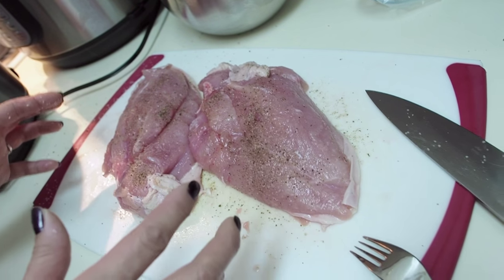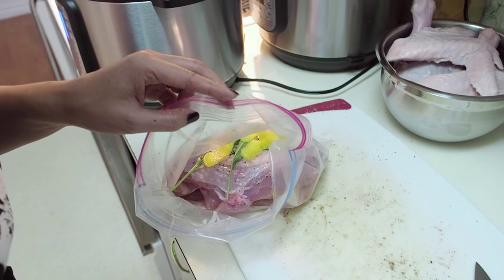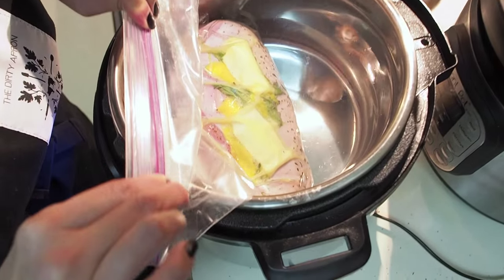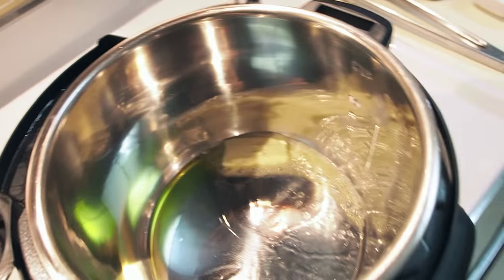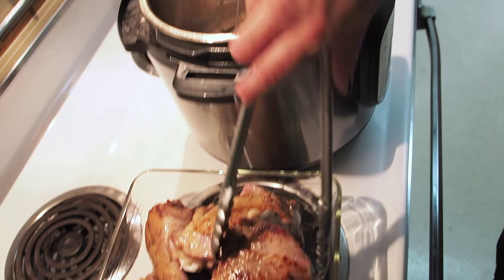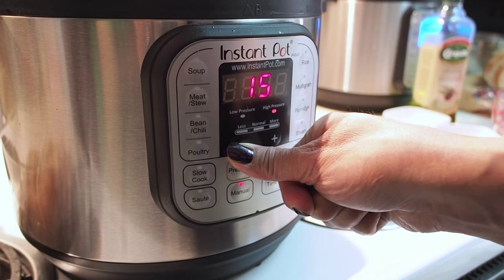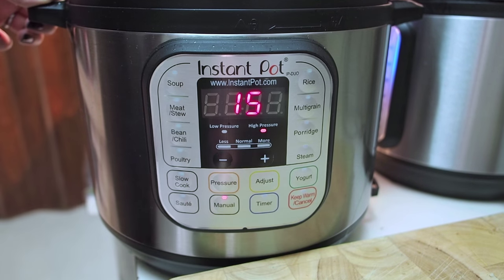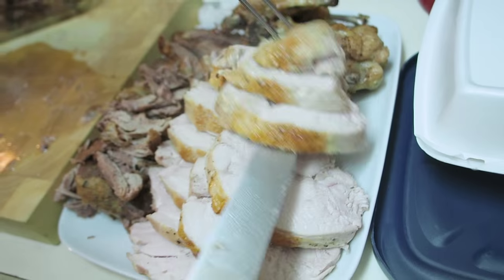Perfect Sous Vide Turkey - Instant Pot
Sous vide a perfect juicy turkey breast in the Instant Pot Smart Pressure Cooker? Yes! Another win for using the app with the Smart. Perfect way to do turkey for Thanksgiving and Christmas!

** NEW Instant Pot COOKBOOK! **

** First Instant Pot Cookbook **

** LET’S CONNECT! **